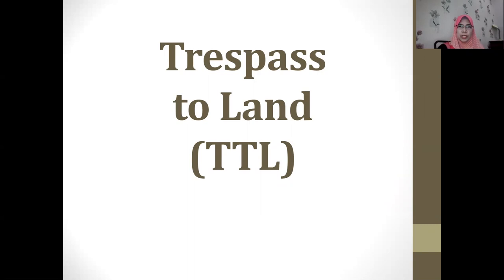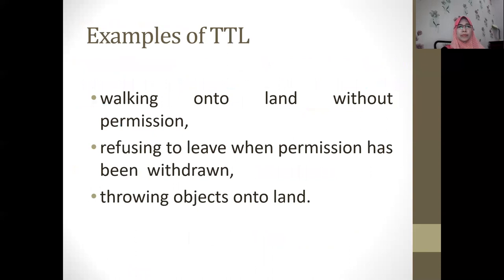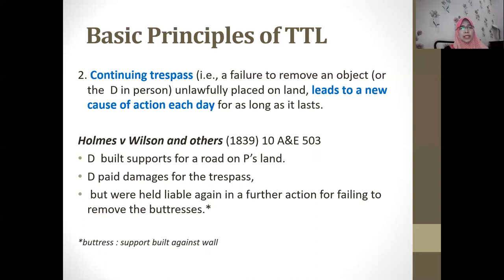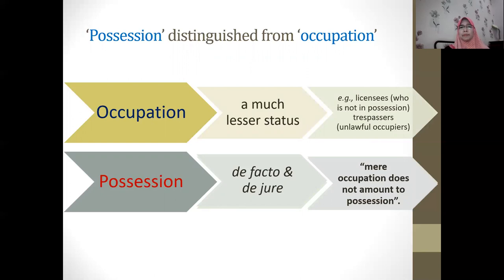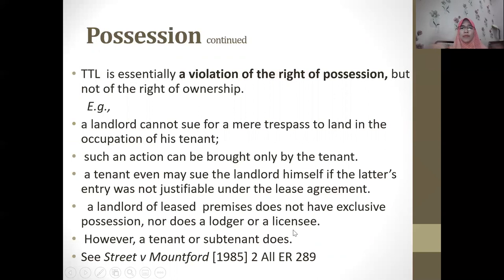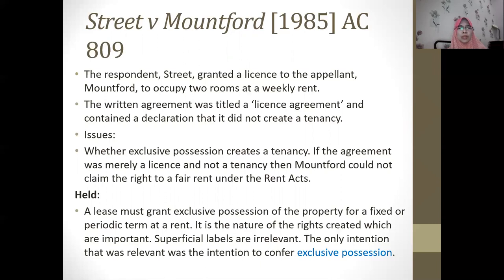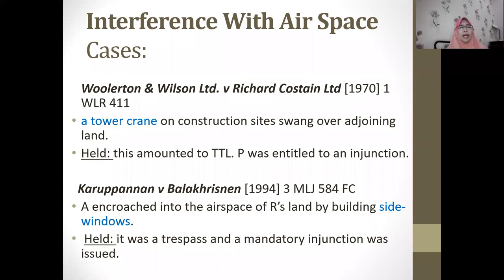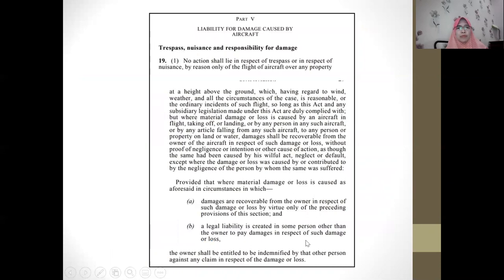Trespass to land part 1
This is part 1 recorded lecture for the topic Trespass to Land (LAW 1511)